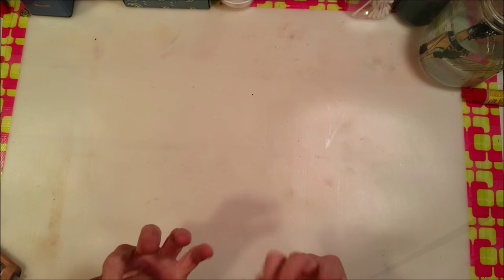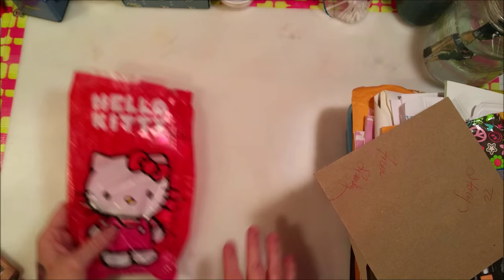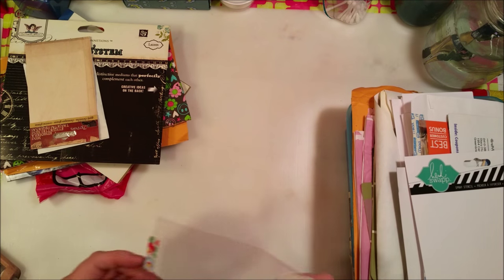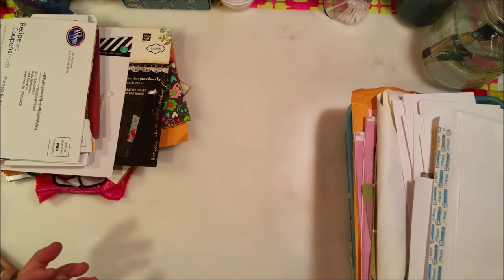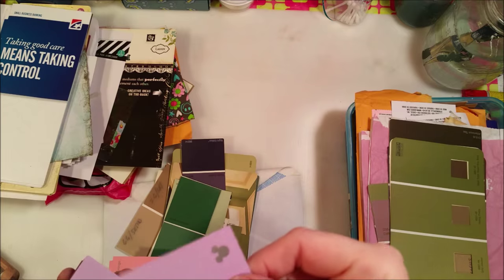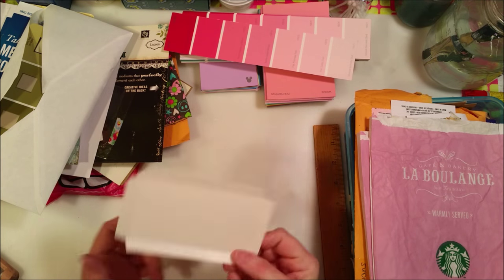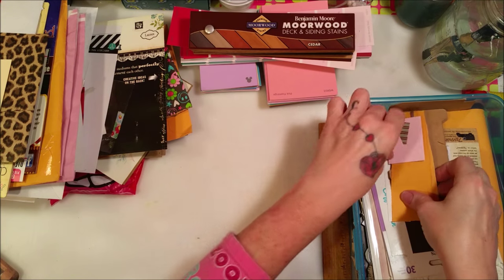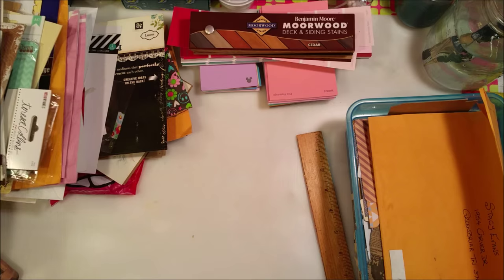Saving Junk For Crafts - A Look Inside My Junk Box!